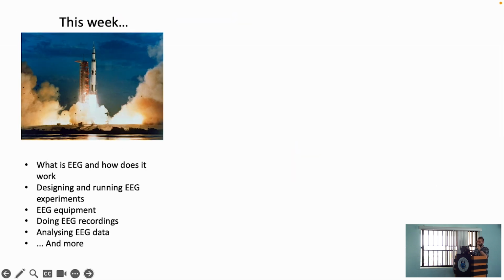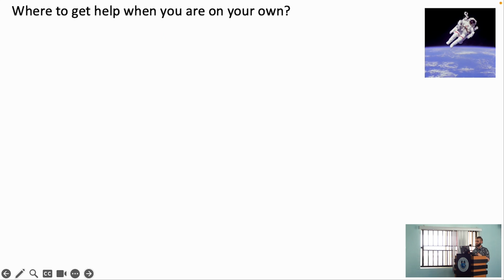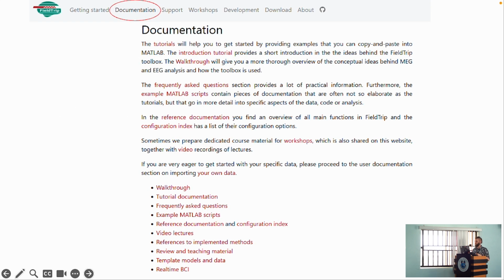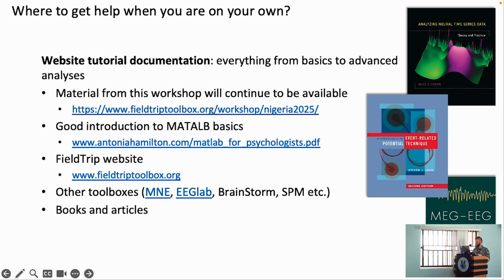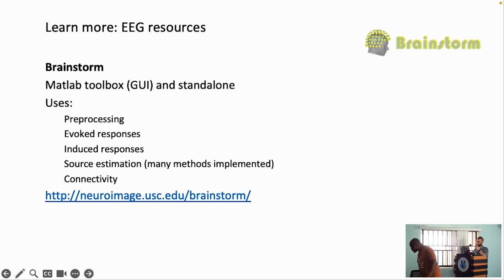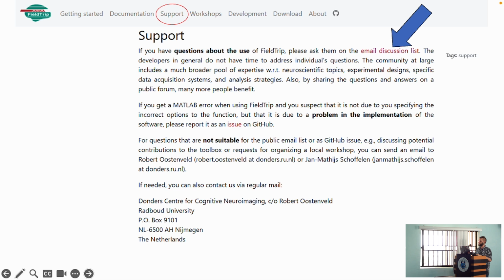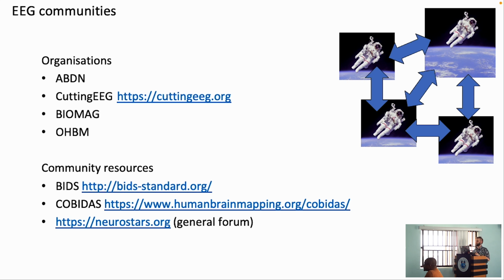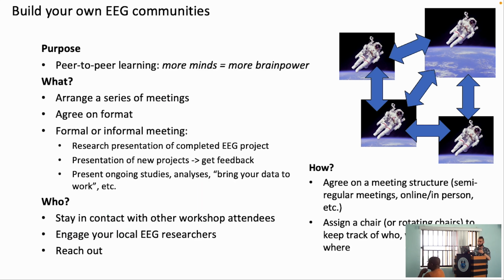19 - Where to go from here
This video was the final session of the ABDN workshop. We reflect on where we began with the workshop and how we can carry forward what we have learned when we return home. We offer suggestions on where to find help through e-mail lists, tutorials, and other resources, and invite everyone to join the international EEG community.

00:00 What we've done, where we are, and where we are going.
2:27 Where to get help when you are on your own?
9:04 EEG software and resources
10:22 EEG communities